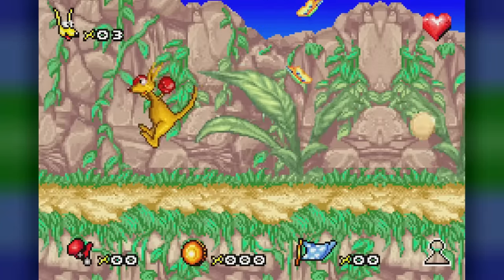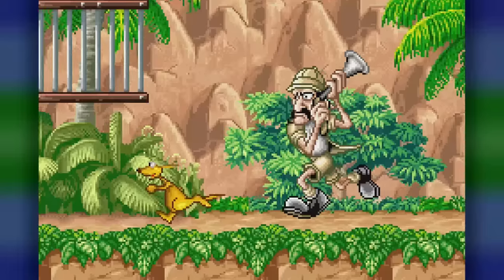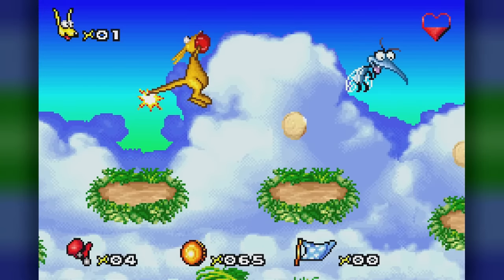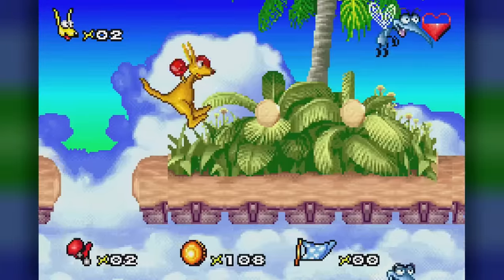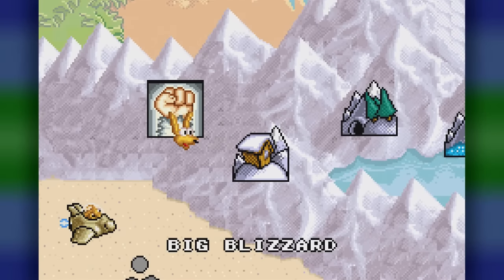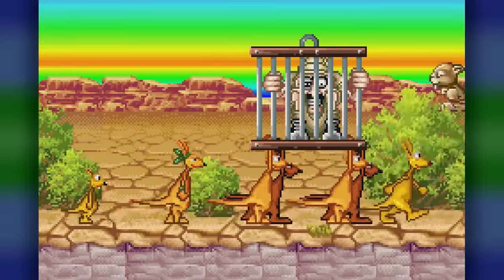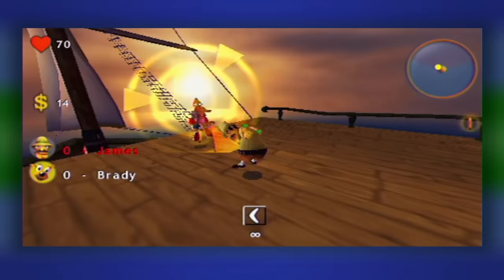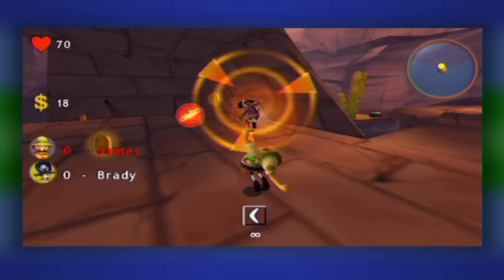KAO GBA | Kao Challengers - Nitro Rad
Kao hops into two portable adventures with Kao the Kangaroo on Gameboy Advance, and Kao Challengers for the PSP. What do these handheld titles have in store?